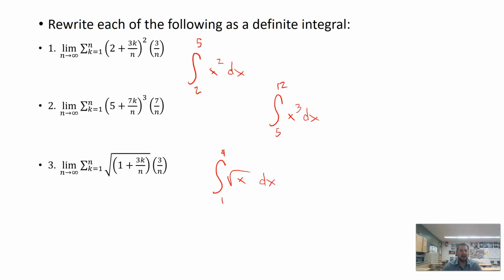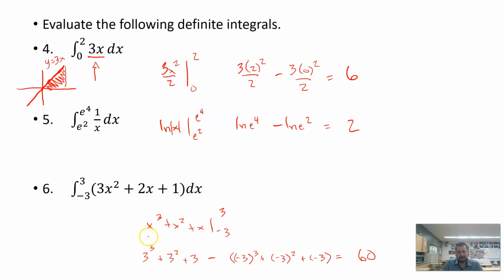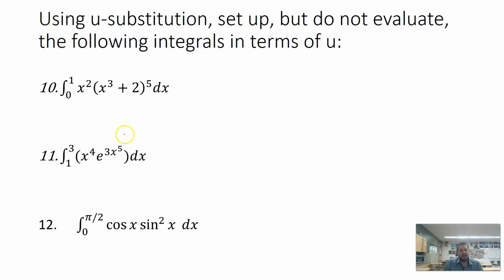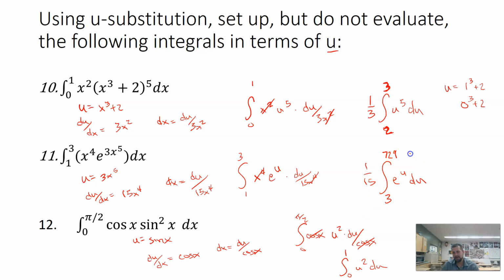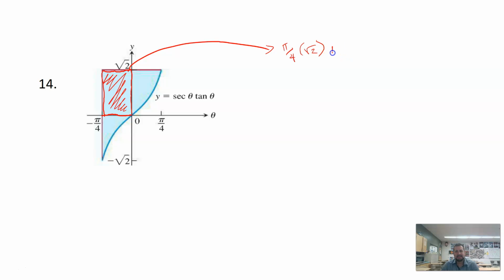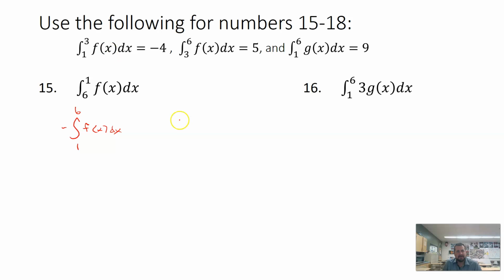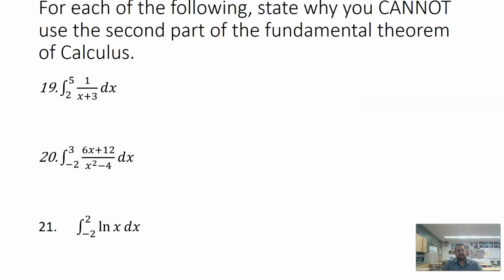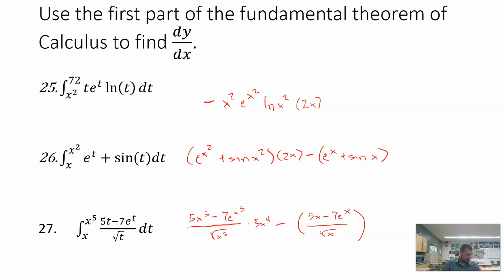Review FTC test